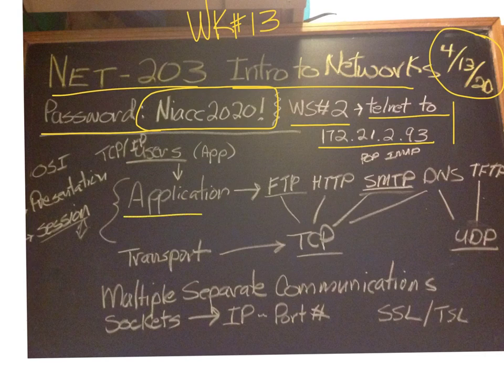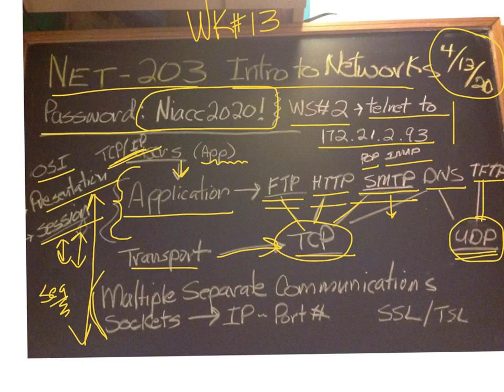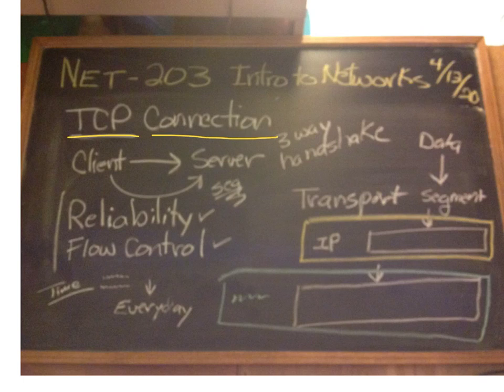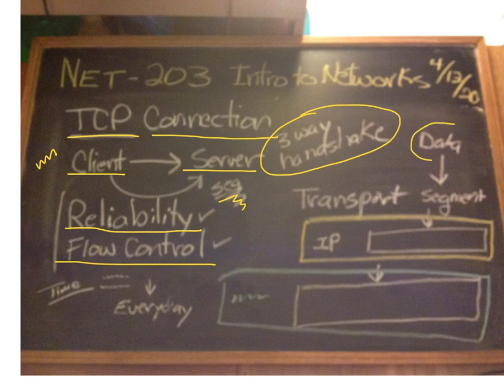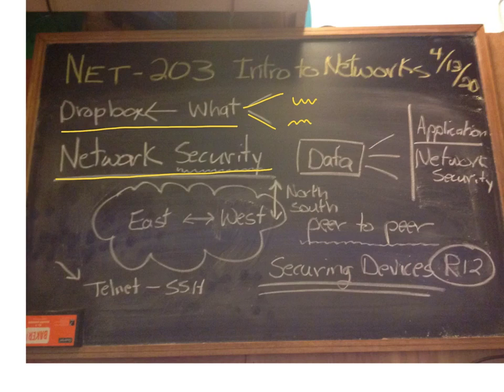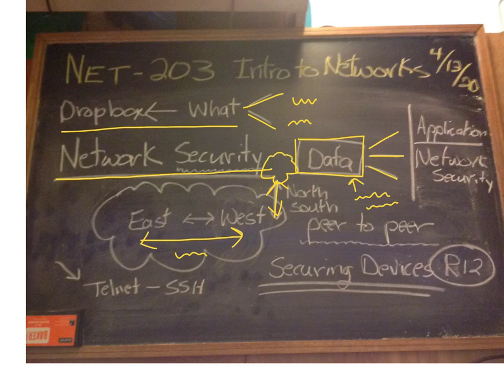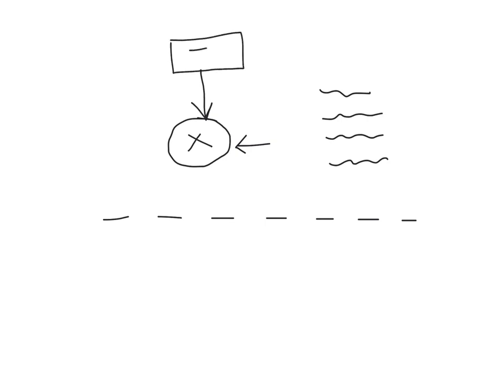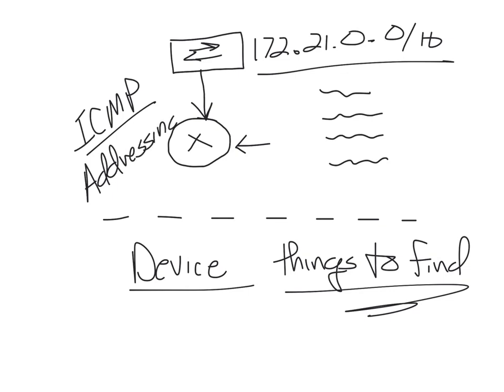NET-203 WBR-S20 D24